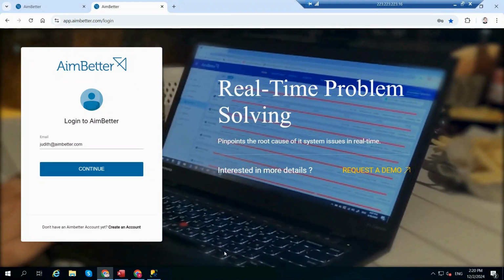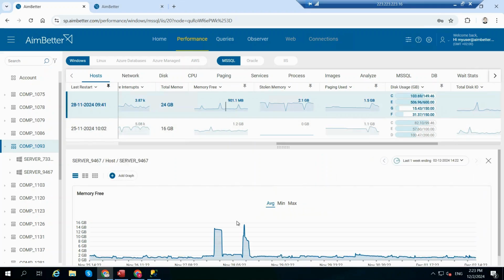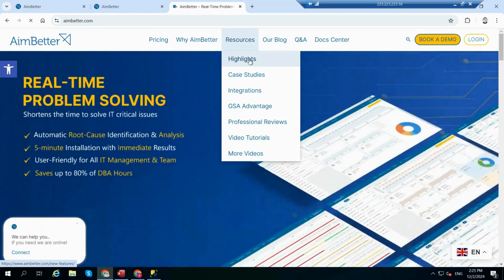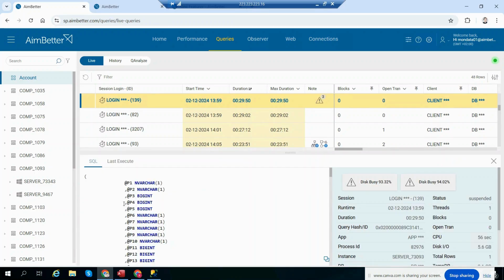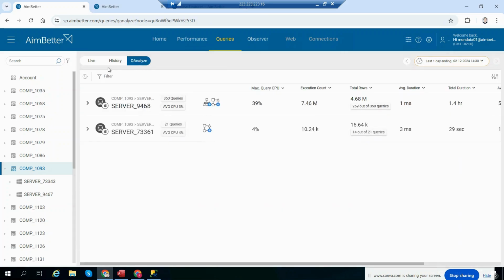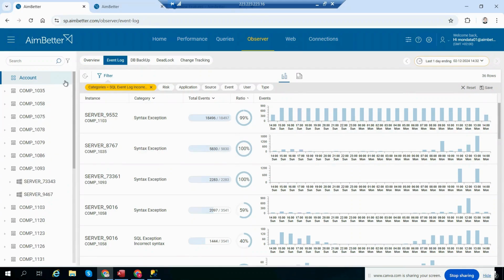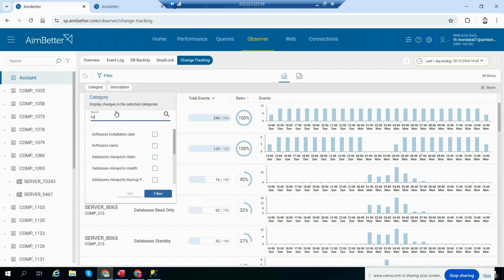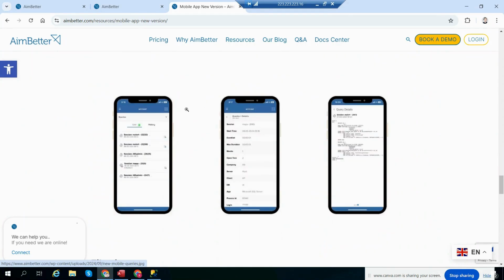AimBetter Trainning Session December 2024